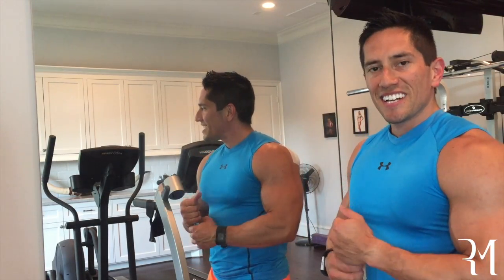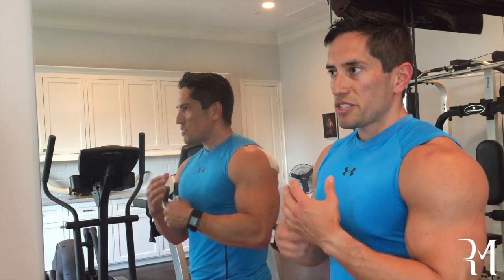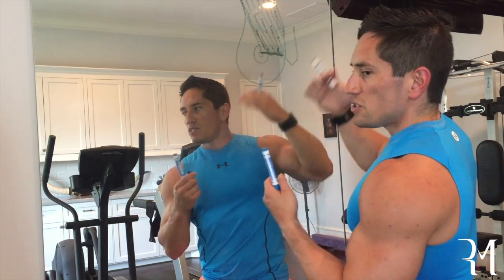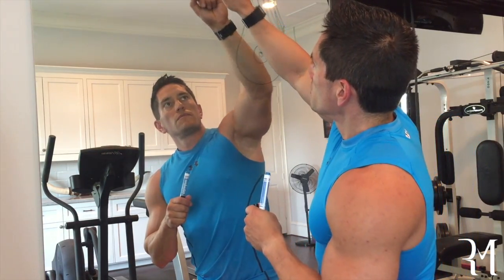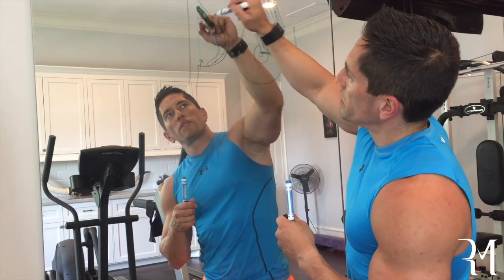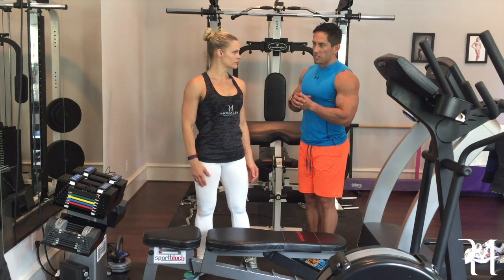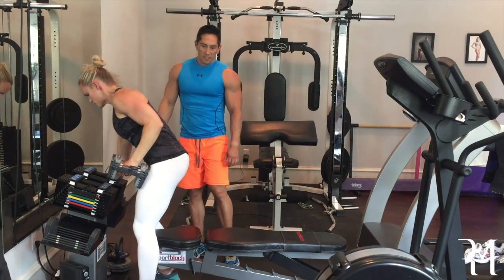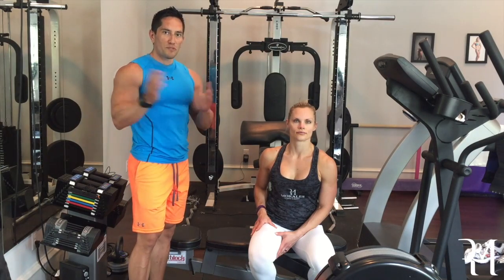Dr Morales discusses exercising after breast augmentation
Here is another educational video, I hope you find helpful. Exercising after breast augmentation. If you have been one of my patients, you've heard "the talk". But if not, and you have implants, please just take some time to hear me out. I return all my post-breast augmentation patients "back to life" with no restrictions last 2 months. One of the biggest topics is exercising. There are 3 exercises that I strongly discourage. With a sub pectoral (under the muscle) augmentation, there is a risk of lateral displacement of the implant (called lateral malposition). This risk is very high in patients who insist on training their chest! Athletes such as bodybuilders, powerlifters, racquet sports I find, are the patients at highest risk. My goal is to reduce complications, and ensure a long lasting result after augmentation. For those women who may feel they have lateral malposition, a revision surgery may be indicated. Hope you like the video! Thanks for following!